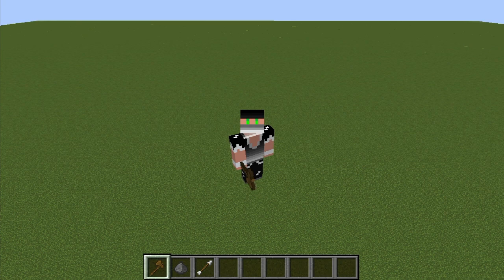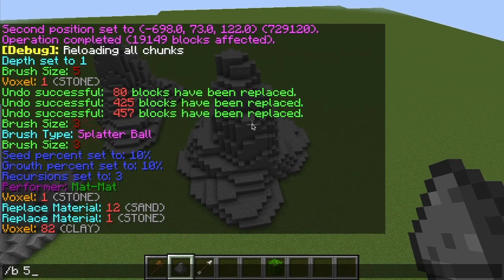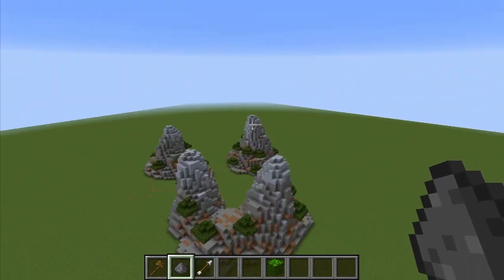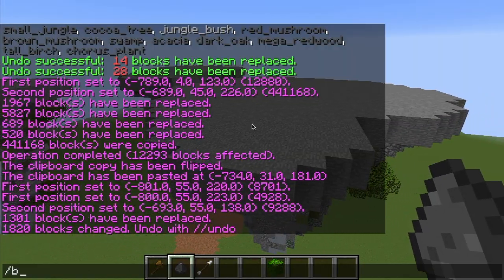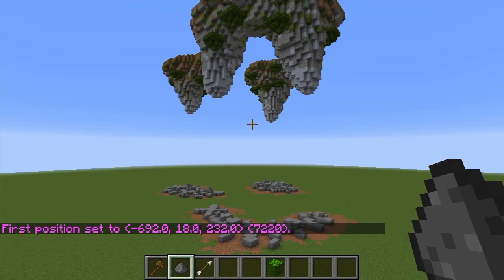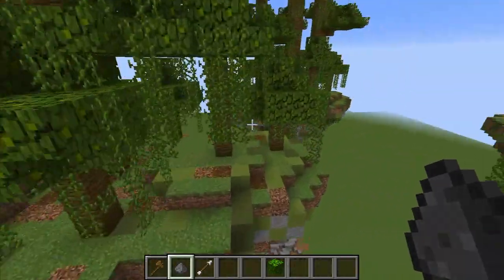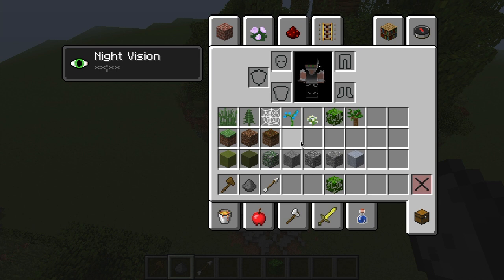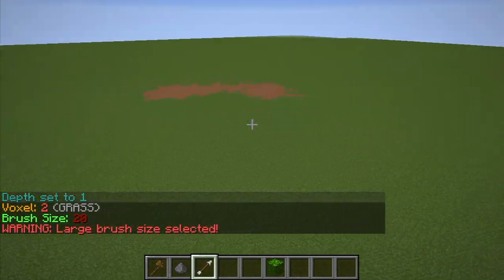Minecraft: How To Build Floating Jungle Islands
In this video I demonstrate how to make floating jungle islands in Minecraft using World Edit and Voxel Sniper.